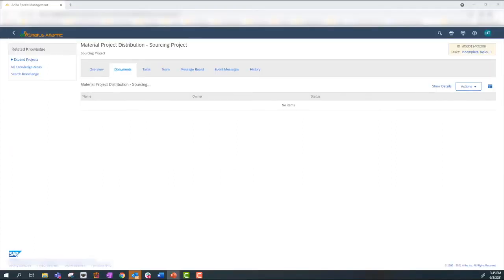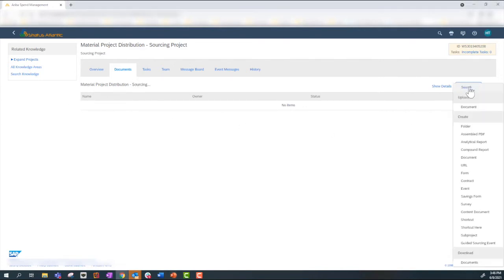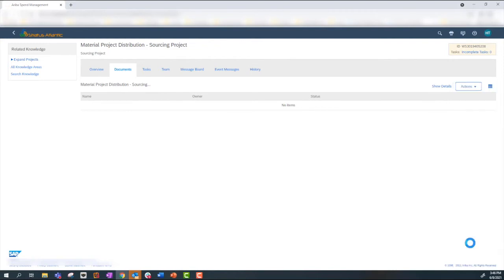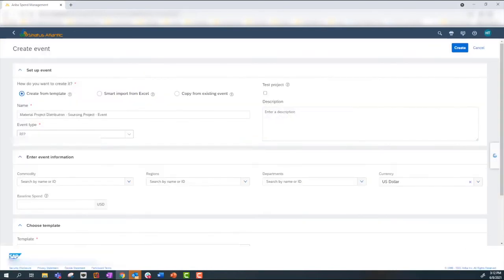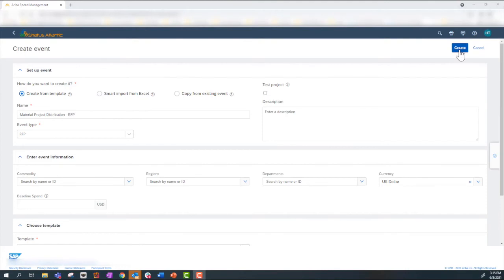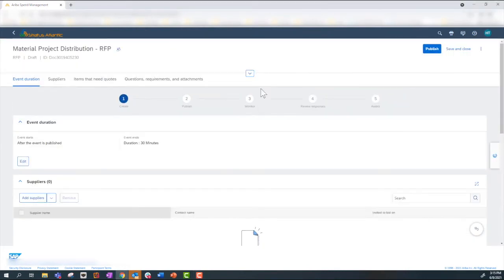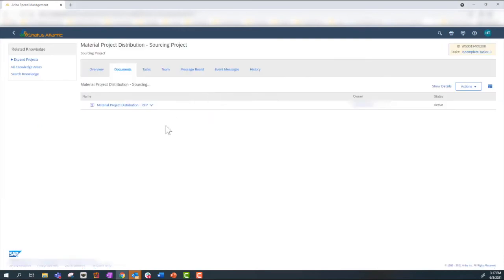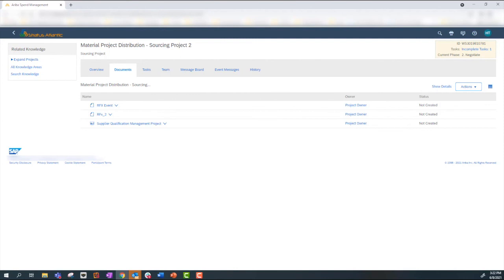Using Guided Sourcing with Full Projects